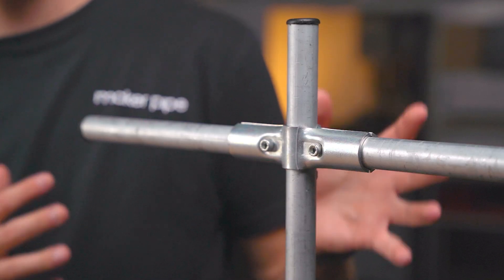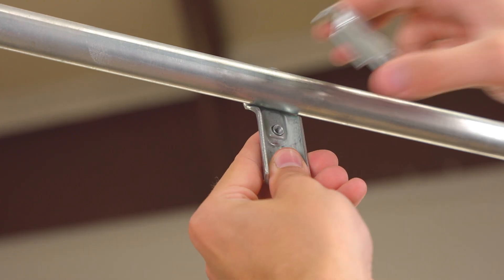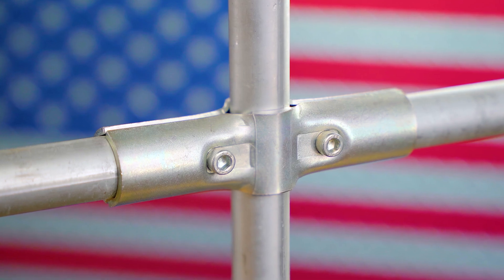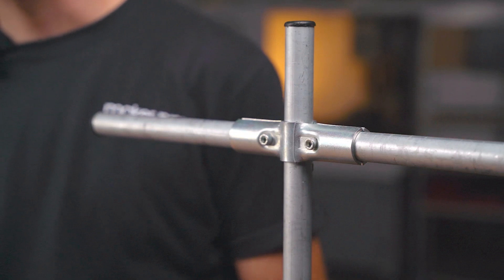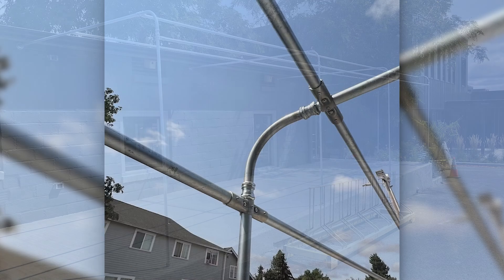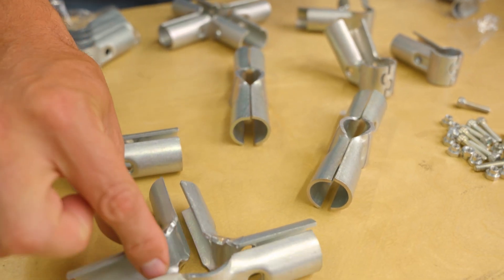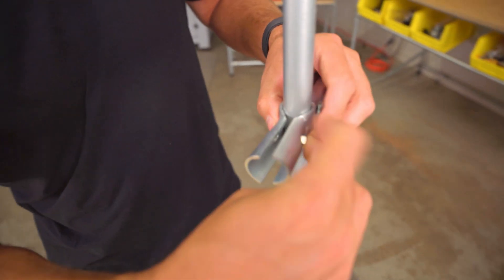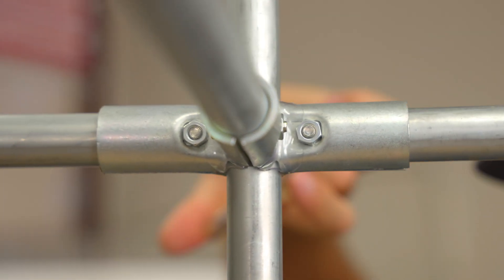180 Degree Connector Overview & Assembly | Maker Pipe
In today's video, we take a closer look at the 180 Degree Connector from Maker Pipe. This electrical conduit fitting is designed to clamp 3 pieces of EMT together. It's most commonly used to add vertical supports to large builds. Learn all about this connector and how to put it together in this video. Check out the links below for more info about Maker Pipe and the connectors.

Chapters:
0:00 - Intro
0:22 - Why Conduit & Connectors?
1:30 - 180 Degree Connector Overview
1:57 - Most Common Uses
2:42 - Assembly
4:12 - Self Drilling Screws
4:22 - Outro